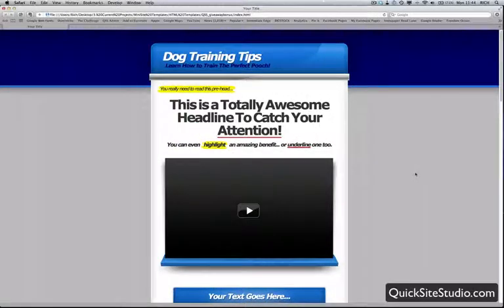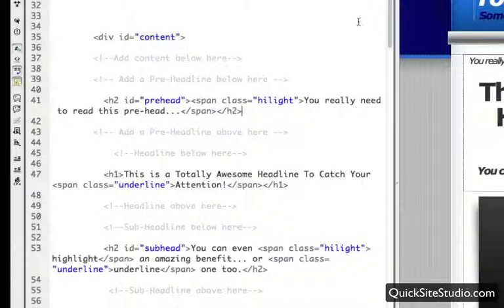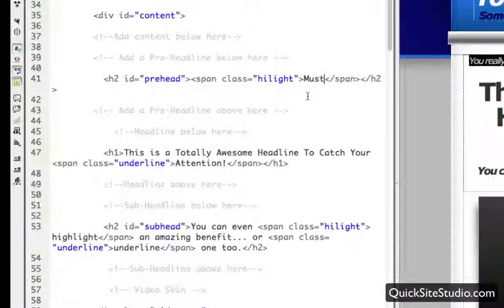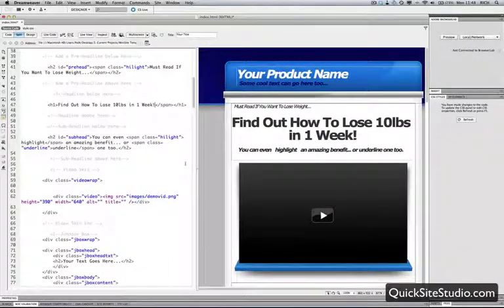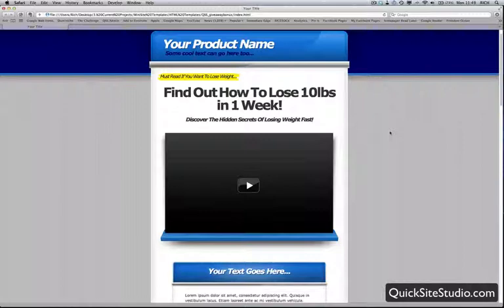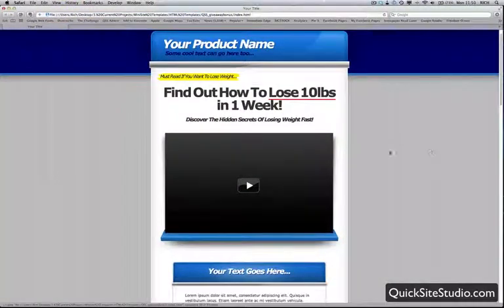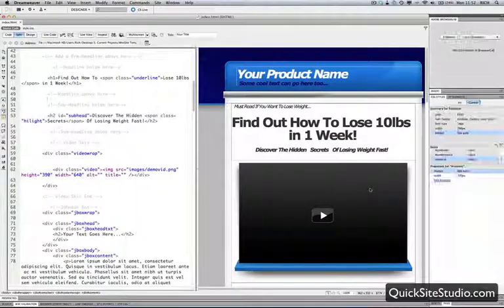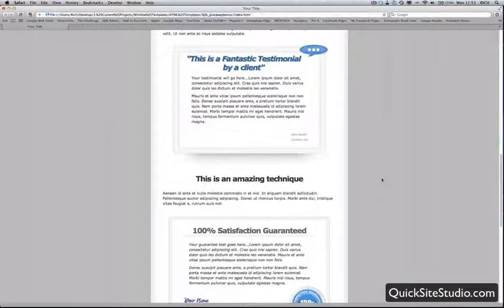Adding a Headline & Sub-headers to the Minisite Template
In this video I cover how to add a pre-headline, headline, sub-headline and sub-headers to your minisite template.
Get the free minisite template and PDF guide and follow along with this tutorial series.